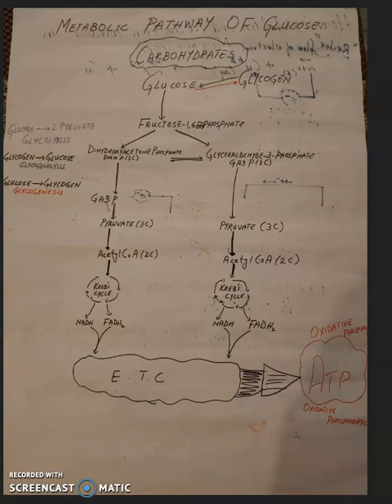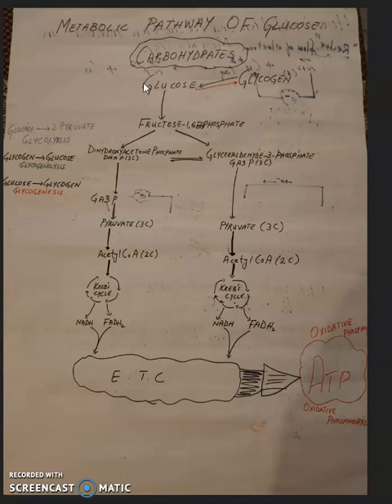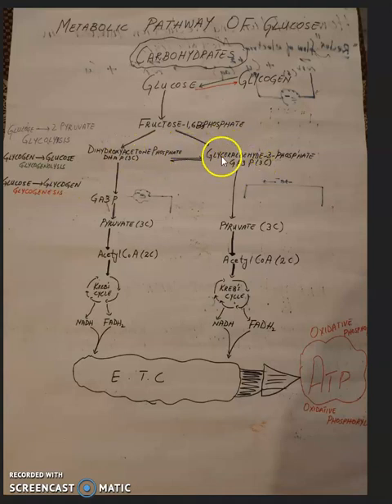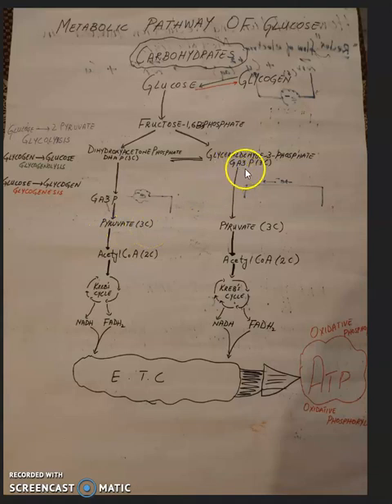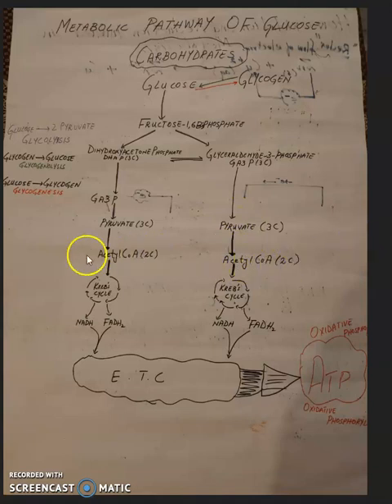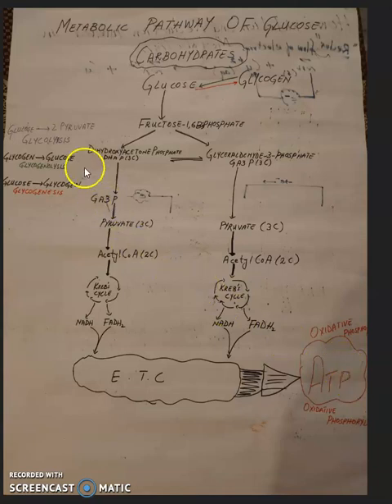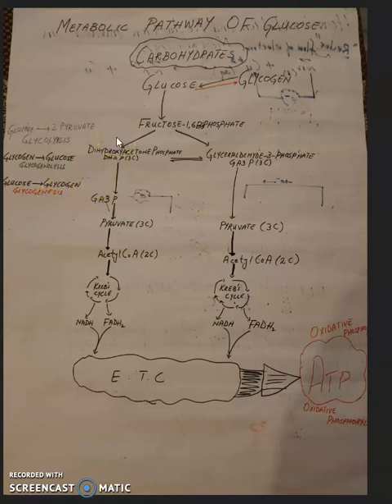BS 6th Sem Glycolysis